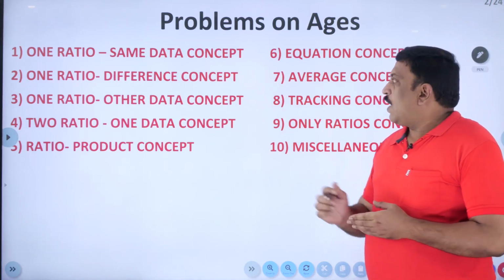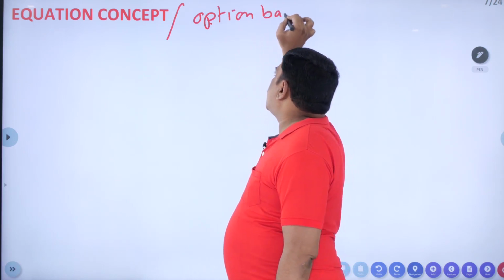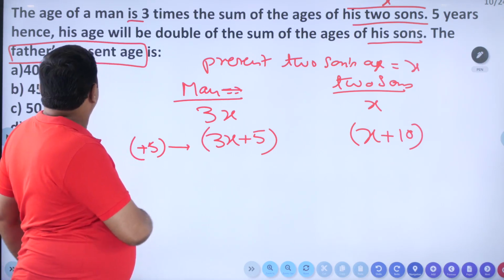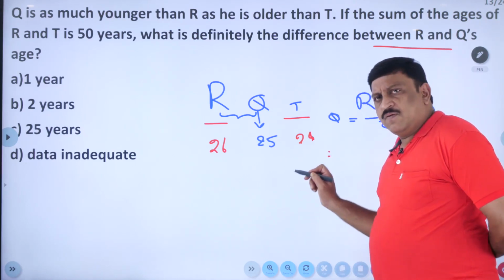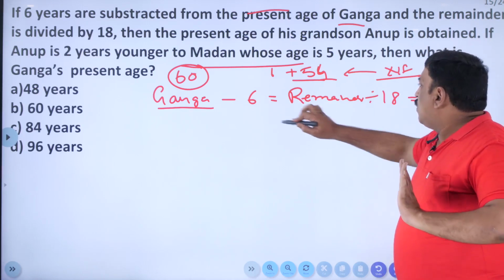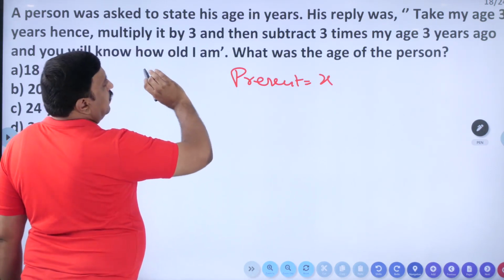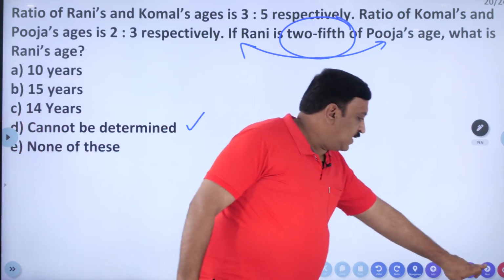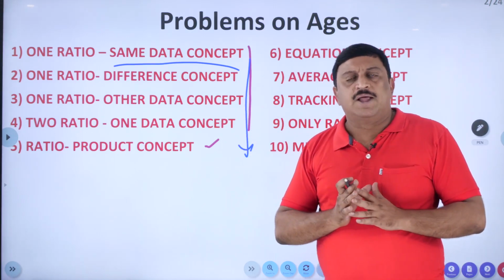Problems On Ages 5 5